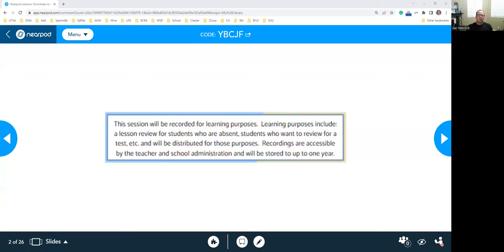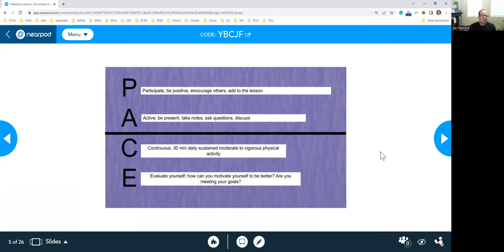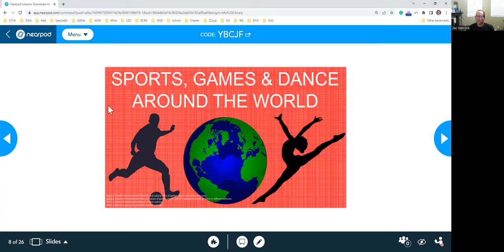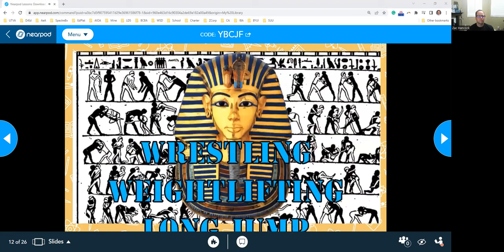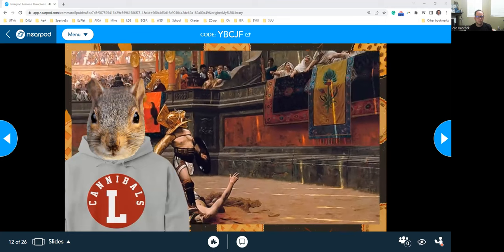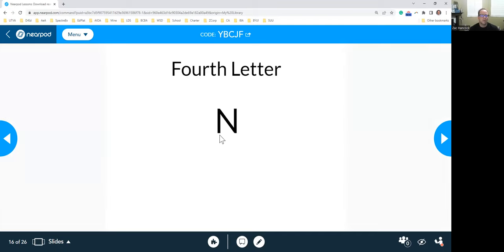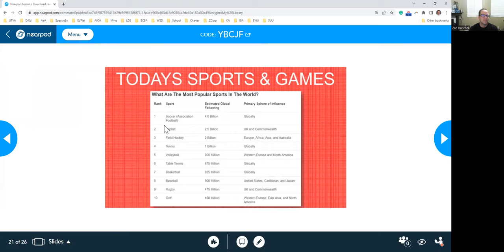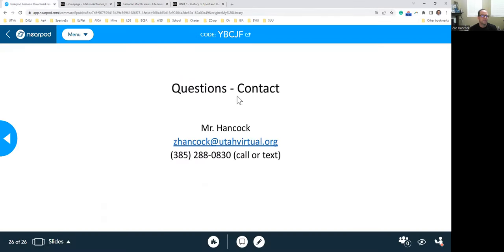Lifetime Activities Blk1 L2 2022